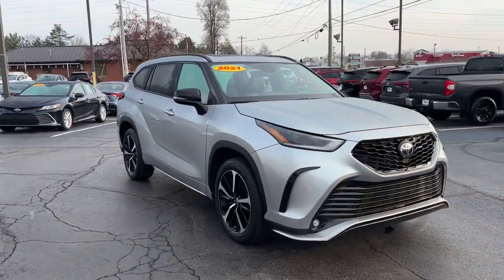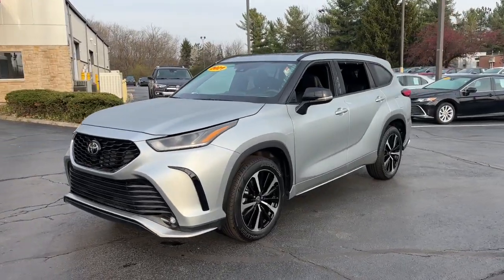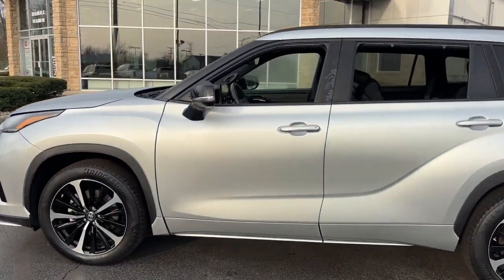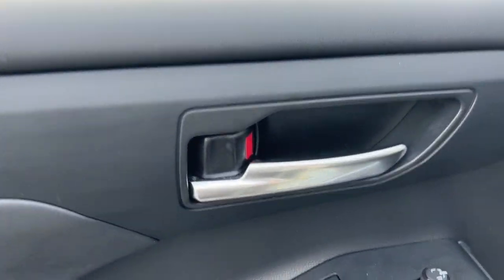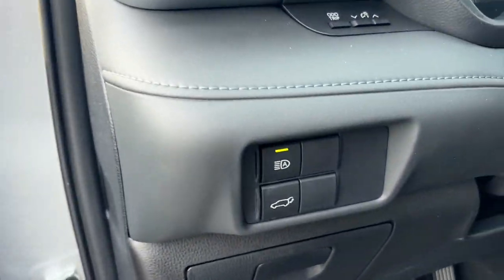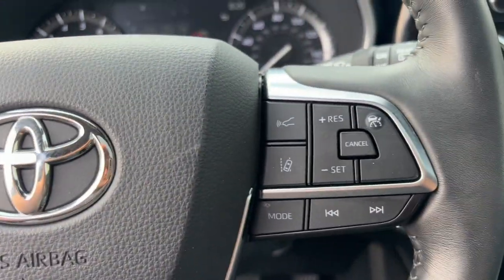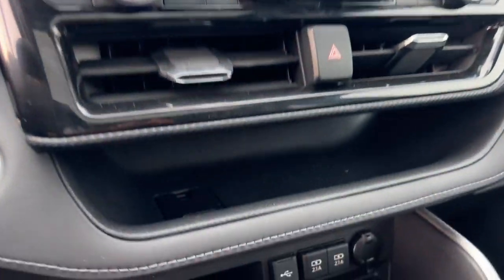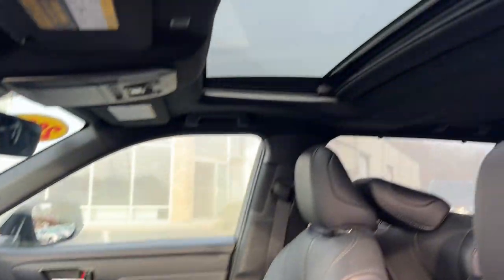2021 Toyota Highlander XSE Delaware, Powell, Westerville, Dublin, Galena OH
Pre-Owned 2021 Toyota Highlander XSE available at Byers Toyota located in 1599 Columbus Pike, Delaware, OH, 43015. Servicing the Delaware, Powell, Westerville, Dublin, Galena area.
Please mention the stock T240493C when you contact the dealership for this vehicle.

Can you see yourself in the  2021  Toyota Highlander.  Here's a sleek and sporty Toyota Highlander your family will love. From its safety and driver assistance tech to its multiple climate control zones and infotainment system, this smooth-riding, quiet, roomy, 3-row crossover offers the capability and creature comforts to help you make the most of every road trip.  The following are some of this vehicles highlighted options: Intelligent Auto on/off High Beams, Pre-Collision System, Lane Departure Warning, All Wheel Drive, Keyless Entry, Sun/Moonroof, Power Liftgate, Lane Keeping Assist, Adaptive Cruise Control, Keyless Start. Feel the confidence that comes standard with this safe and solid Highlander. It's waiting for you, and our professional team is eager to give you an outstanding test drive experience. Stop in today.